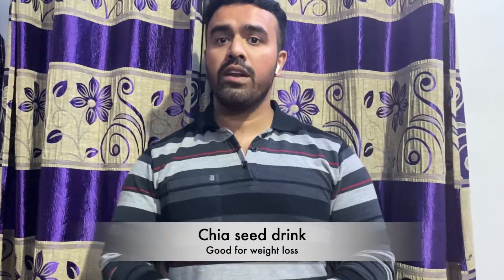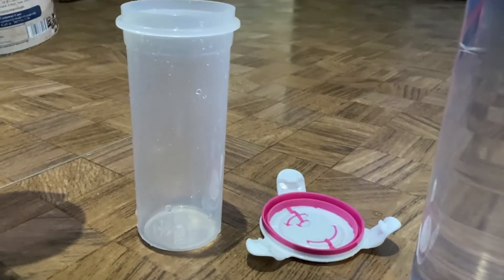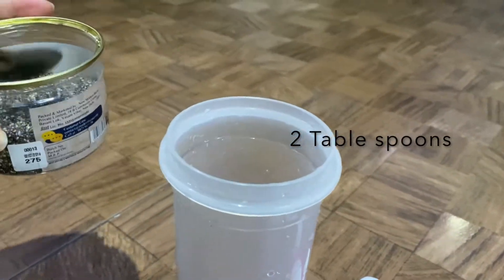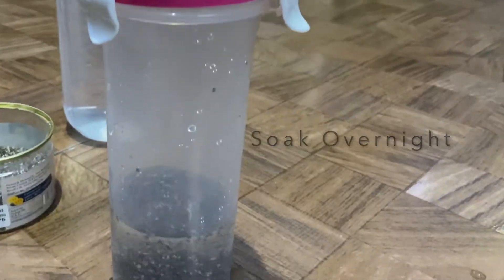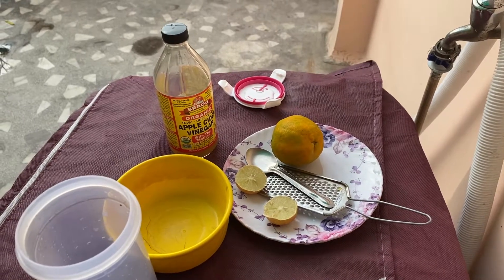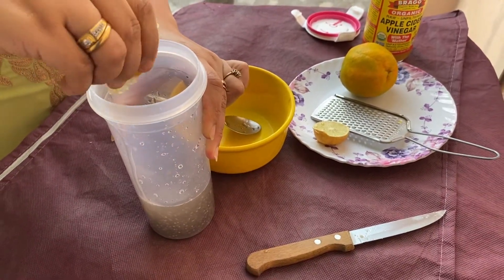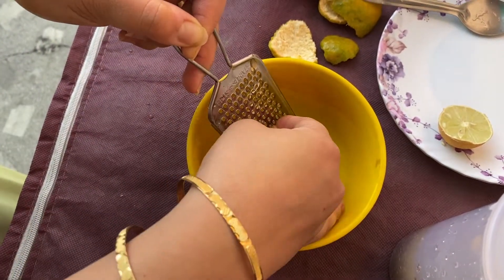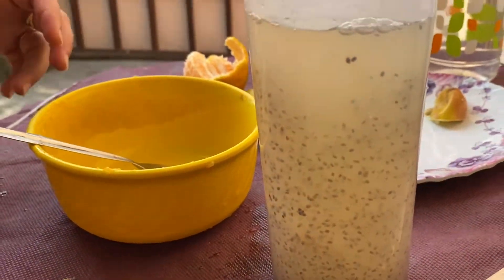Chia seed drink for weight loss | Detox weight loss drink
In this video i will show you how to make chia seed drink. This drink has the natural & most helpful weight loss ingredient that is chia seeds. I have also added apple cider vinegar with lemon and orange (for better taste). This chia seed weight loss drink is also a good detox drink.
This drink will help in weight loss, detox of your body and will make you feel full for good amount of time which will result in let eating craving.

Hope you will like this video and would need your support.

Gears i used :
DJI Osmo Mobile 3
Iphone 11